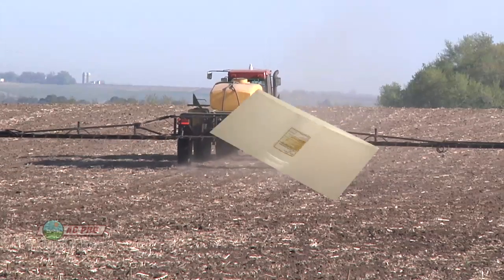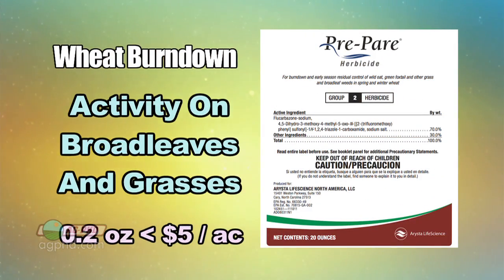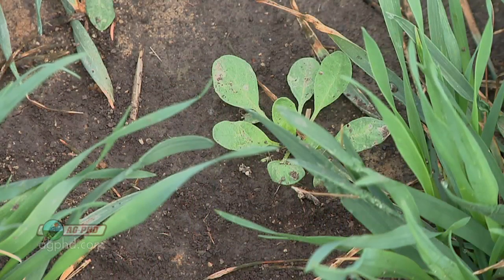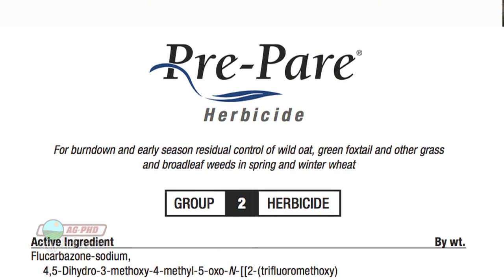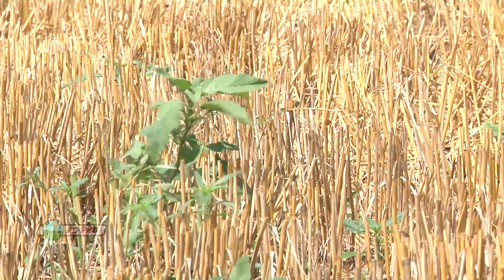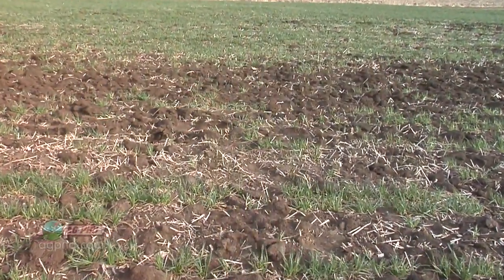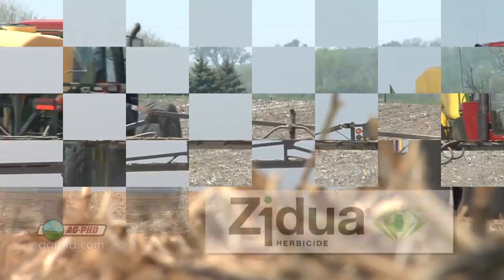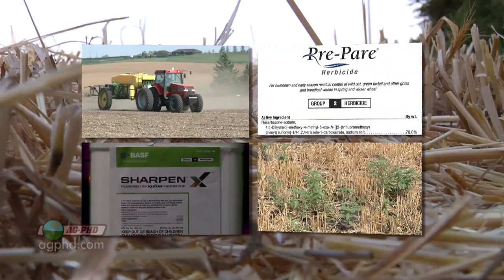Wheat PreEmerge Herbicides #785 (Air Date 4/21/13)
Brian & Darren go over various pre-emerge herbicides for wheat.